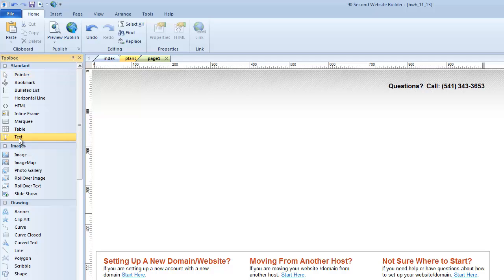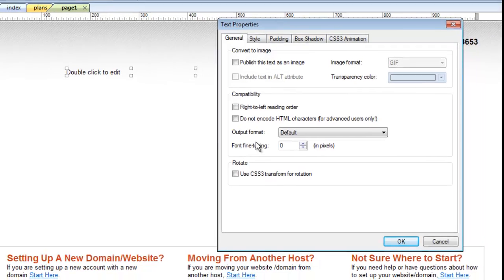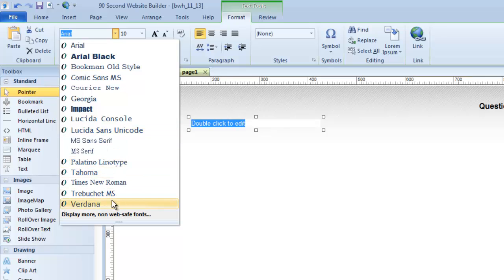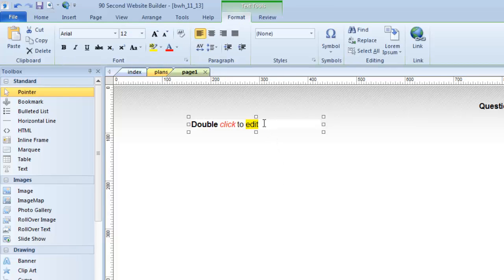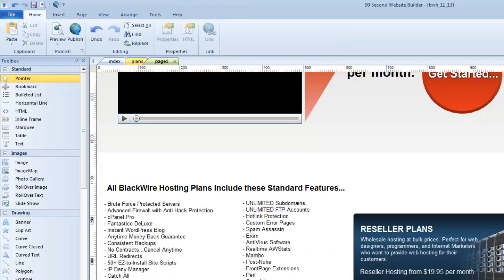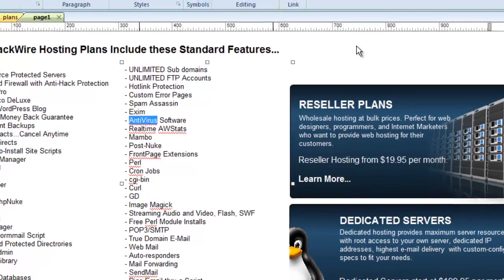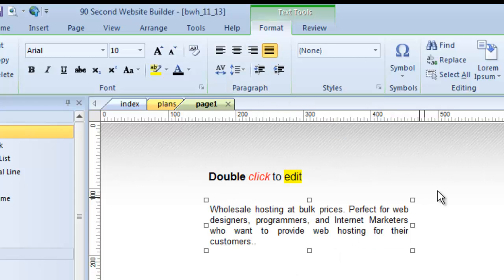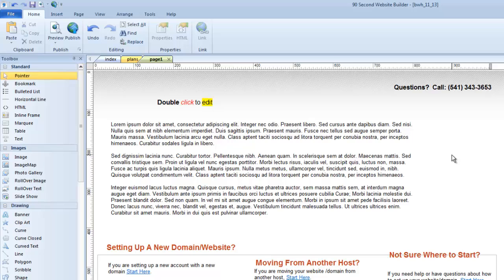90 Second Website Builder - Version 9 Working with Text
Using the text tool and spell checker in 90 Second Website Builder version 9.

This web builder is an offline Windows based drag and drop web design software program. It does not need to be uploaded to a web server or online platform. It installs and runs on your computer.